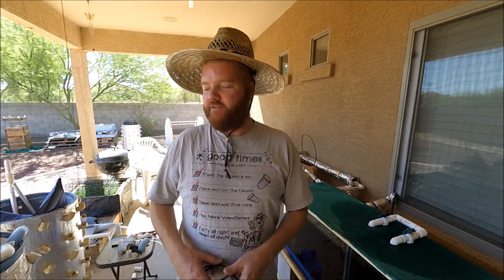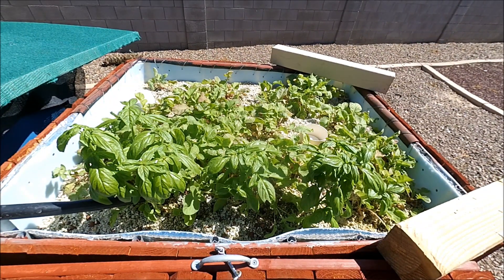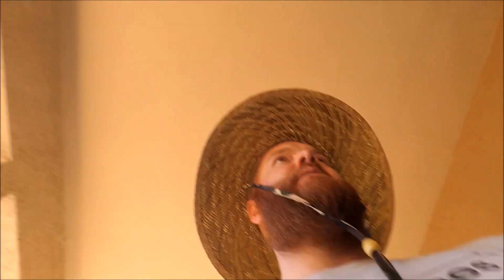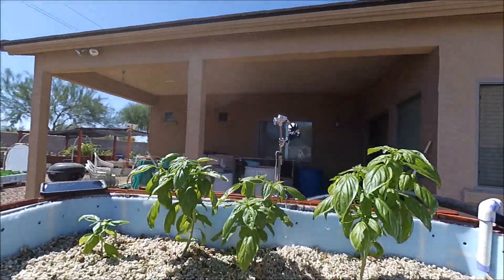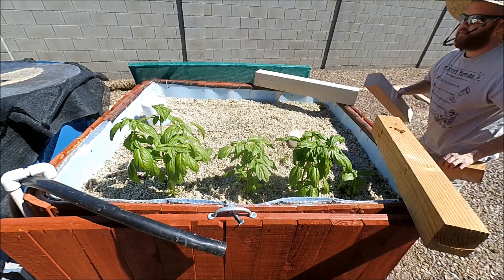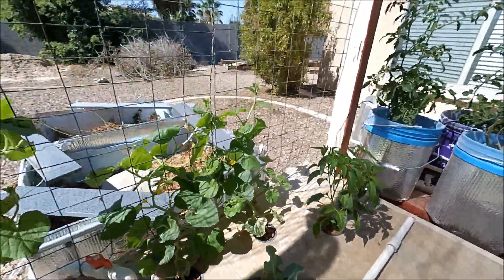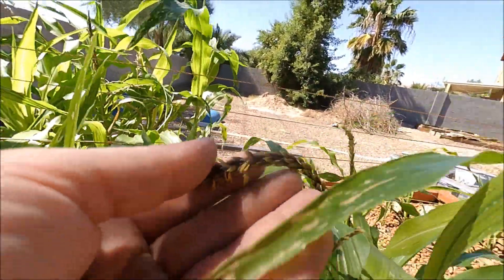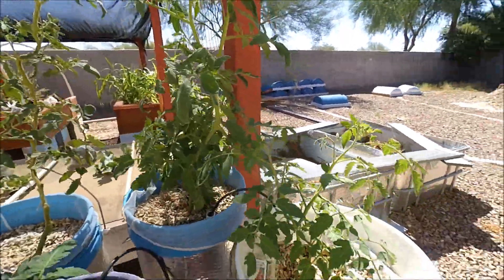Solar Powered Aquaponic radish harvest